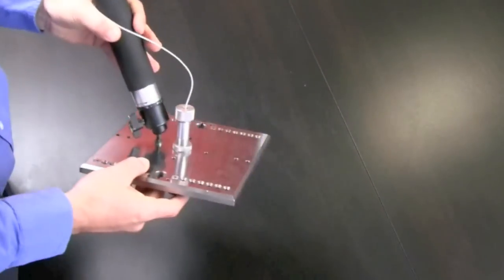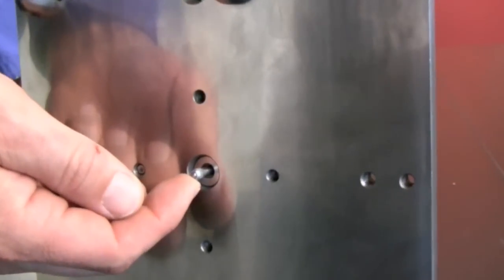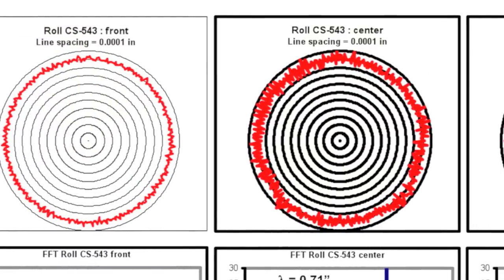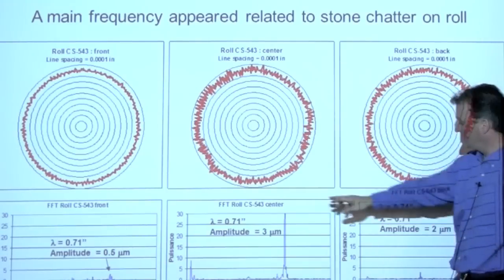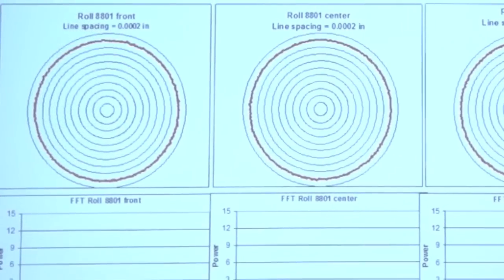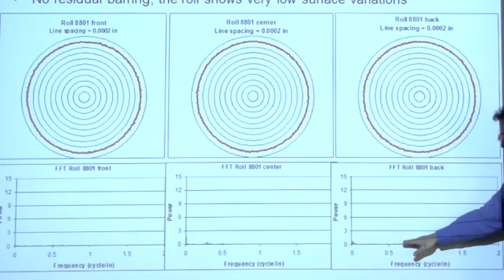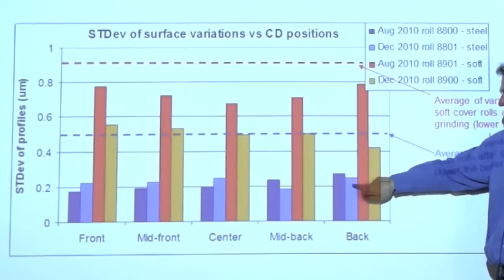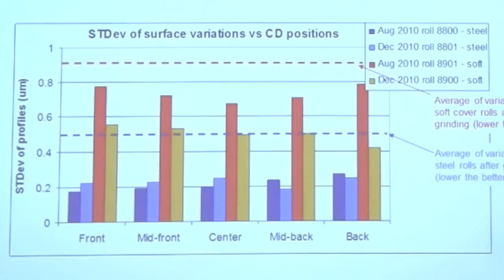Precision Roll Grinders - Redefining Round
A recent study conducted by FPInnovations, a research firm based in Montreal, found that rolls  maintained by PRG (Precision Roll Grinders) offer customers a significantly reduced amplitude of surface variation.

Using extremely sensitive measuring equipment designed to detect roll surface variations of 2 millionths of an inch, FPInnovations discovered that PRG-ground rolls produce less than half the industry average roll chatter and residual barring. This data further establishes Precision Roll Grinders as the industry benchmark, redefining "round" to the benefit of their customers.